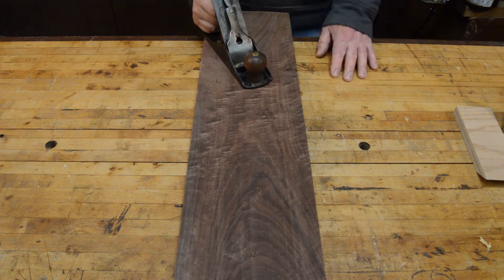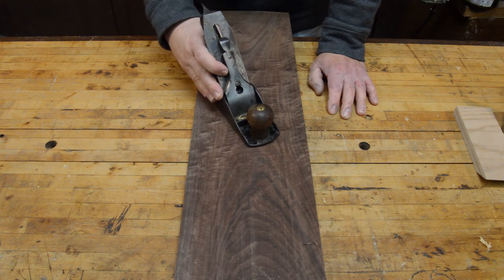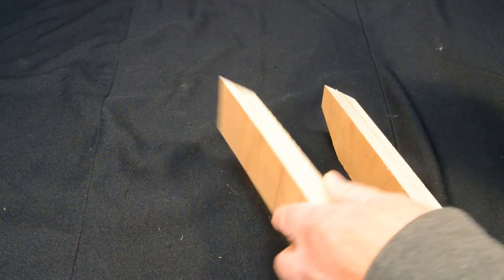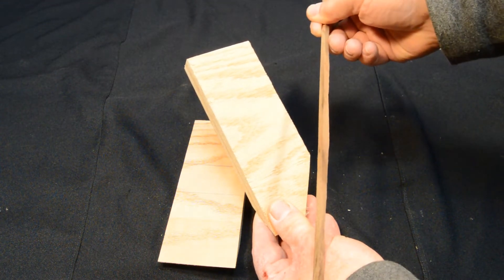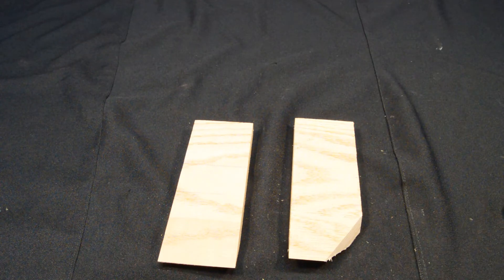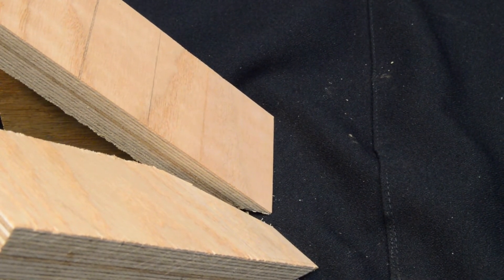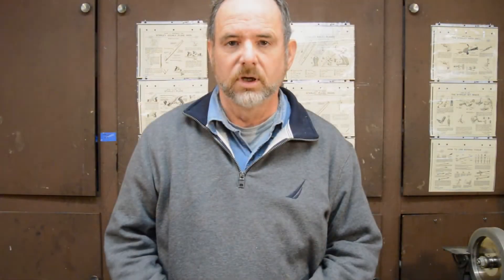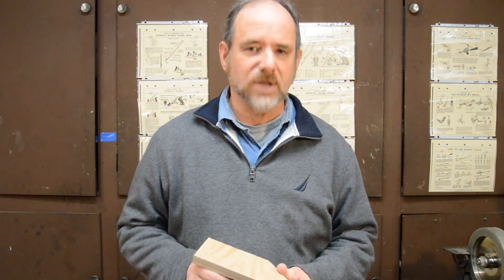Handplane Challenge: Does Skewing the Plane Lower the Cutting Angle?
Almost everyone skews the handplane when planing a board.  This makes it easier to obtain good shavings.  One reason (among a few) is that it lowers the cutting angle and the low angle is better for slicing the fibers (more cutting, less scraping). It is difficult visualize this effect and so I have make some wooden models to make it easier to understand.  Enjoy.

Reference: for those who like geometry, here is a good reference.